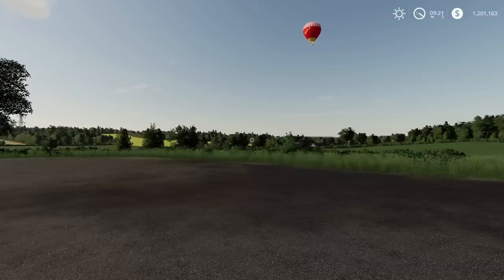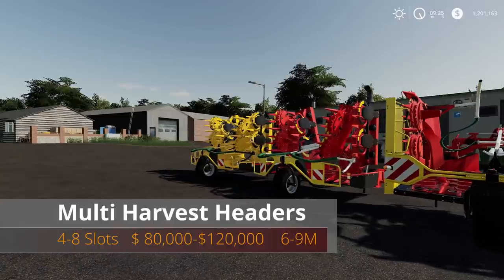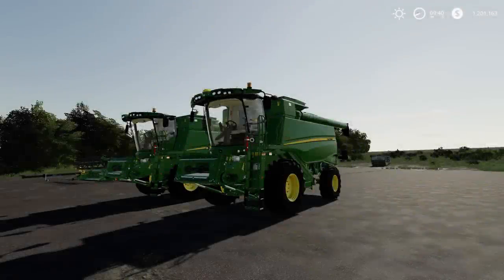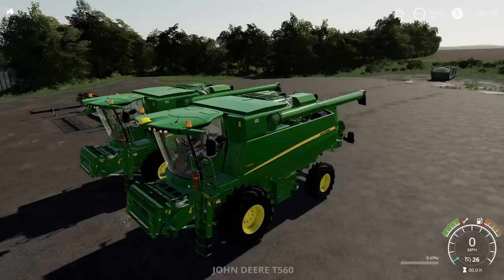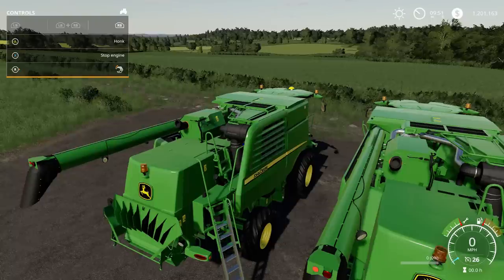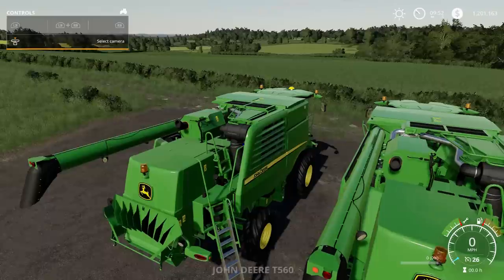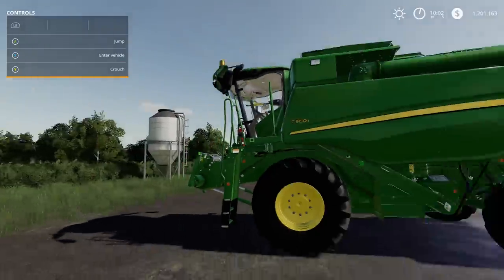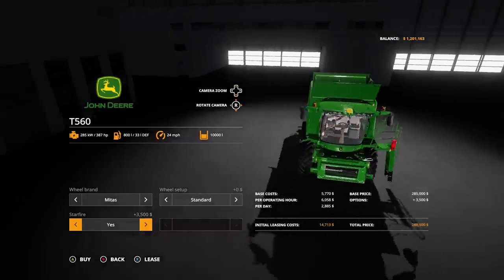JOHN DEERE HARVESTER RELEASED FOR CONSOLES PLUS NEW GAMECHANGER MOD | Farming Simulator 19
Steam: Farmingsimulatorclub
PS4 Community: FSClub
Xbox Club: Farming Simulator Club

          16GB DDR4 Memory 3000mhz
          GTX 1080
          120gb SD
          1 And 2tb HDD